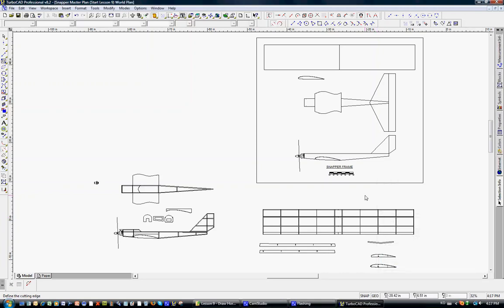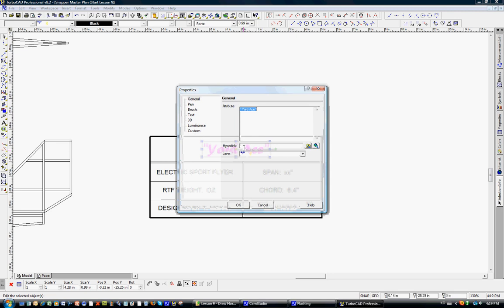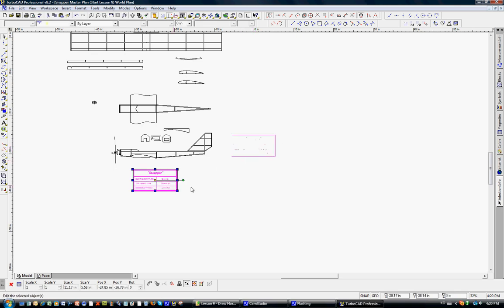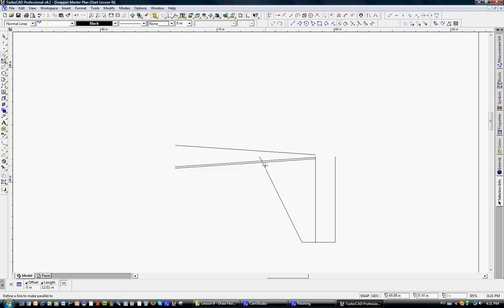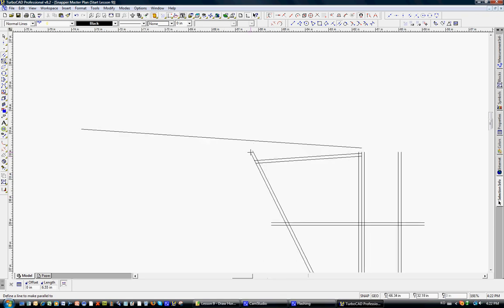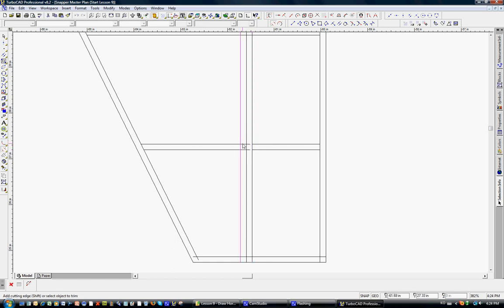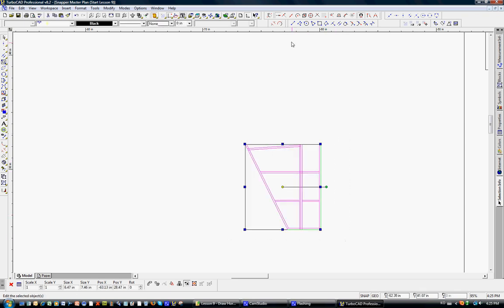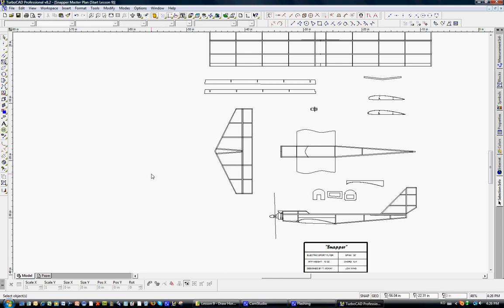Lesson 9 of 12 - Use TurboCAD to Complete the Horizontal Tail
In this series of 12 free YouTube video tutorials, follow along as I describe step-by-step instructions on how to use the 2D tools within TurboCAD (Computer Aided Design) to draw up a full set of RC model airplane plans.  We will start with a “blank sheet of paper” and end up with a full set of radio control model airplane plans.

Note that this is an older Version 8 of TurboCAD for Windows.  The TurboCAD tools and techniques (snap, bisect, line, curve, mirror, etc.) are all the same for a 2 dimensional plan for model aircraft.  Most of the changes and improvements for any CAD program lie in the 3d (three dimensional) and animation functions.

TurboCAD is an affordable CAD program for home use.  I have been using TurboCAD since 2000 and have had six model airplane plans published in the modeling press.

In this lesson we'll go over drawing the horizontal tail of the electric powered Snapper.

Regards,
Tim